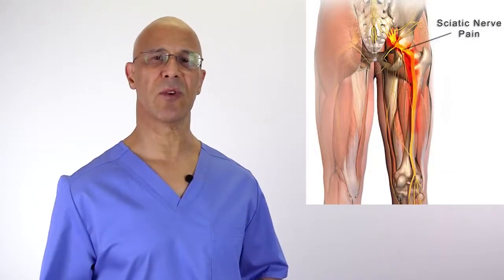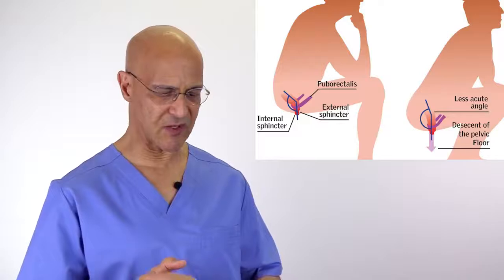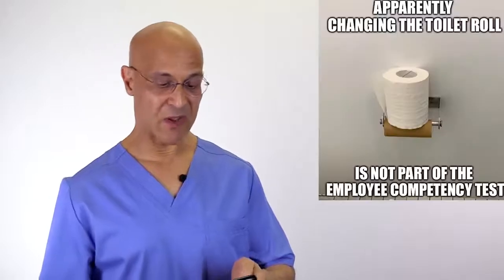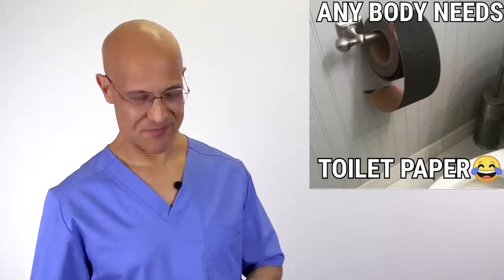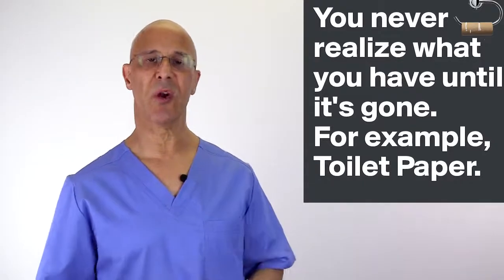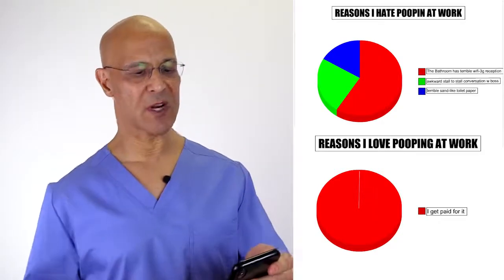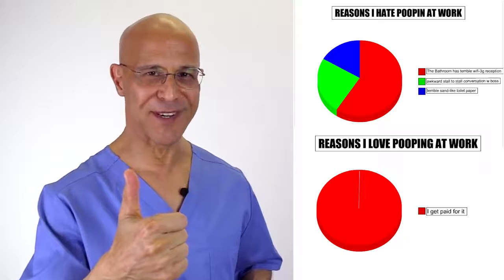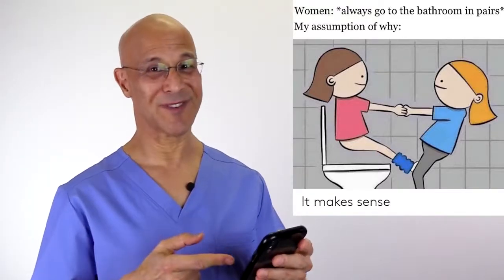Sitting on the Toilet Memes and reaction of Dr. Mandell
Most of us don't realize how many hours we spend on the toilet in our lifetime.  I will explain the correct way to sit so your body will stay healthier.
I will share some of the most hilarious MEMES you most likely have experienced from the past.  Put your laughing shoes on and enjoy the video.  Dr. Alan Mandell😊